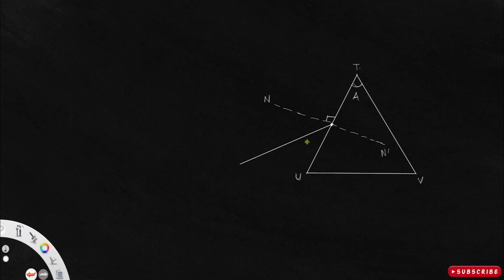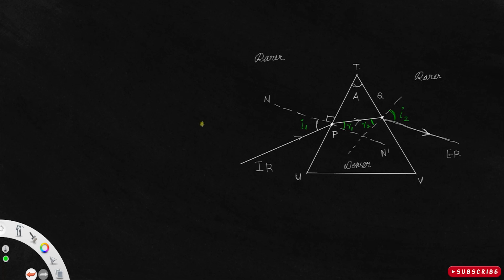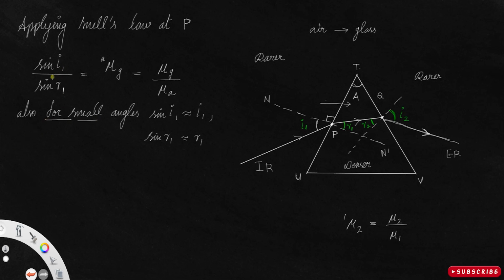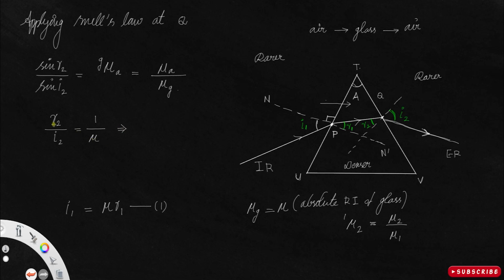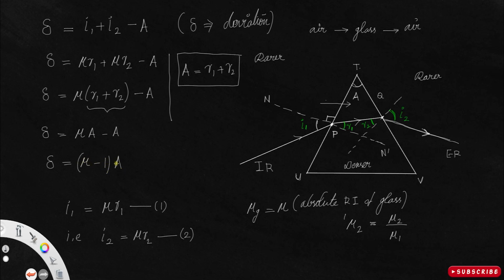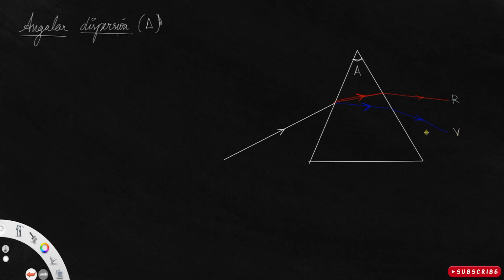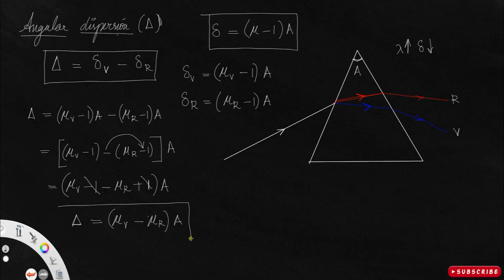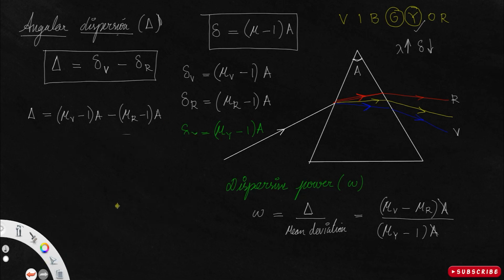Derivation of deviation through a prism of small angle • HERO OF THE DERIVATIONS.